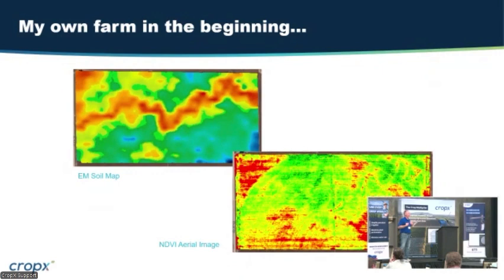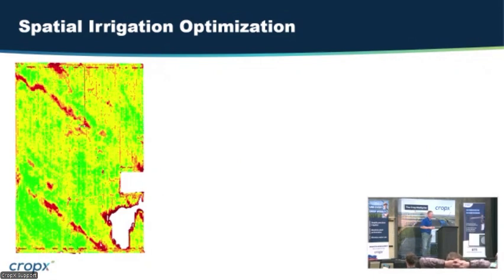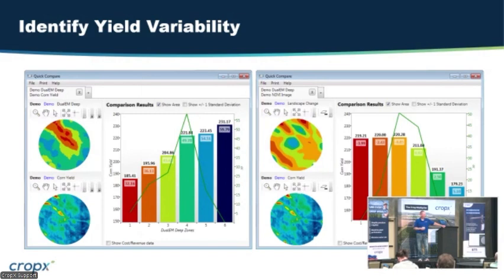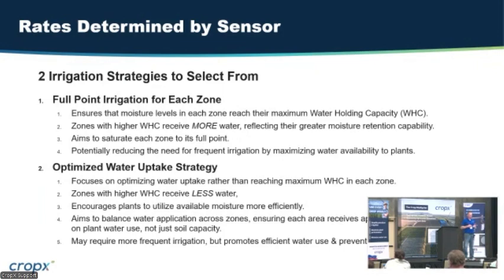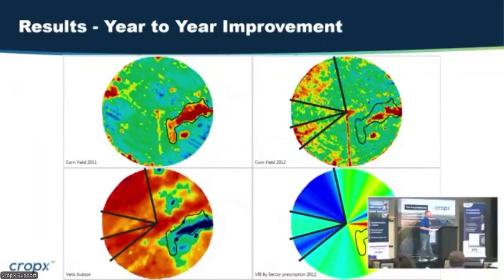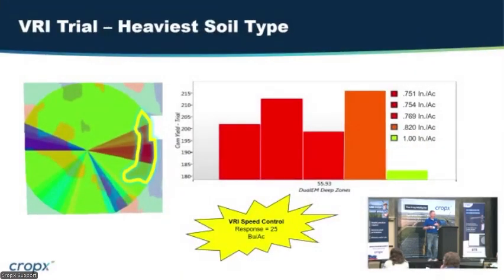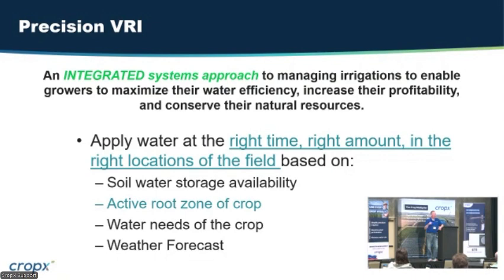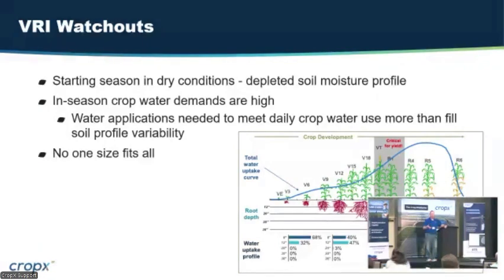VRI in Focus: Advanced Agronomy for Better Yields